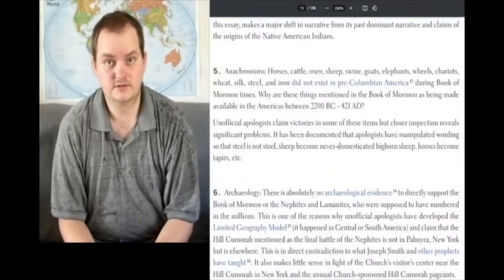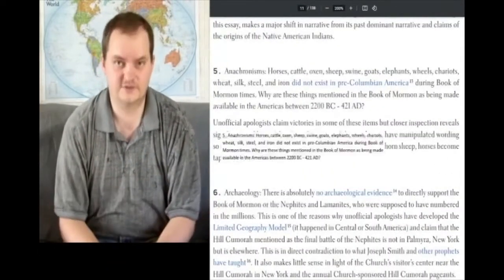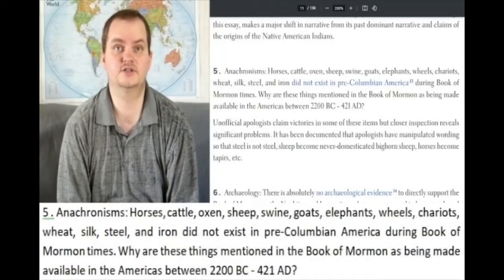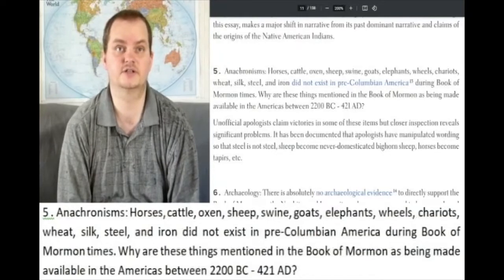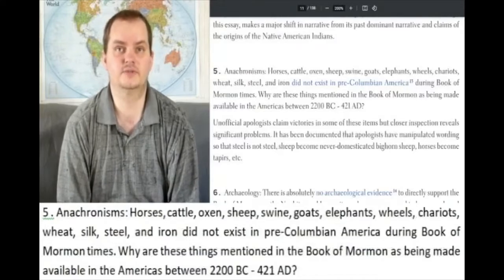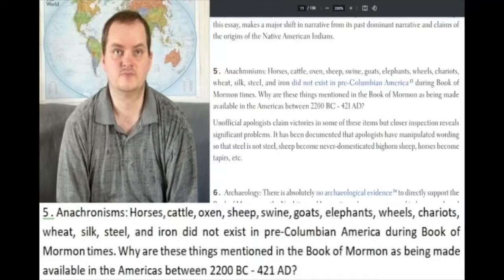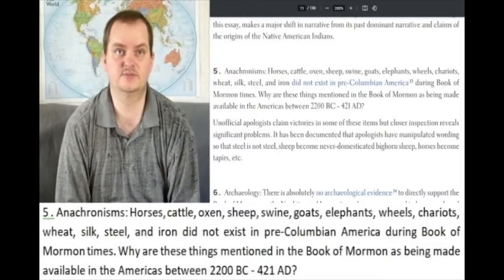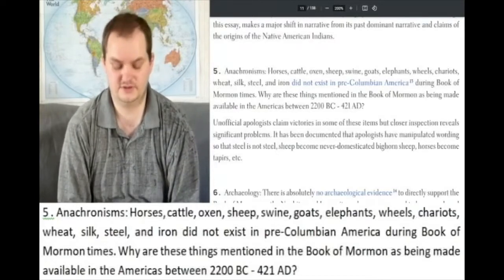CES Letter Response Section 1, Question 5 Anachronisms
This is my fifth response to the questions and issues raised in the CES Letter. I continue looking at the first section of the letter, which is titled "Book of Mormon." The fifth question in this section is stated thus:

        Anachronisms: Horses, cattle, oxen, sheep, swine, goats,
        elephants, wheels, chariots, wheat, silk, steel, and iron did not
        exist in pre-Columbian America13 during Book of Mormon
        times. Why are these things mentioned in the Book of Mormon
        as being made available in the Americas between 2200 BC -
        421 AD?
        Unofficial apologists claim victories in some of these items
        but closer inspection reveals significant problems. It has been
        documented that apologists have manipulated wording so that
        steel is not steel, sheep become never-domesticated bighorn
        sheep, horses become tapirs, etc.

In this video I reference the following sources. Each can be accessed in PDF form through the links given.

     A New Record of Domesticated Little Barley (Hordeum pusillum
     Nutt.) in Colorado: Travel, Trade, or Independent Domestication